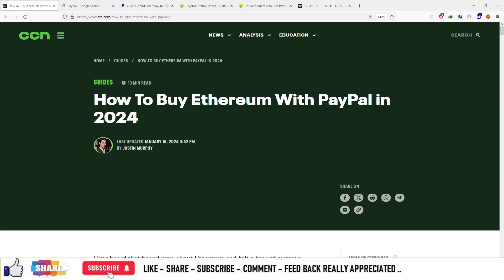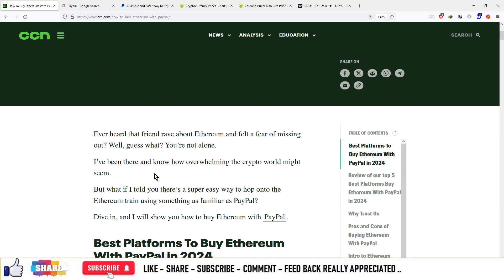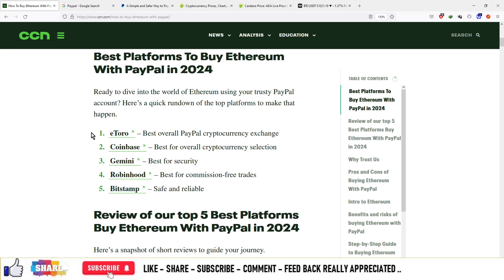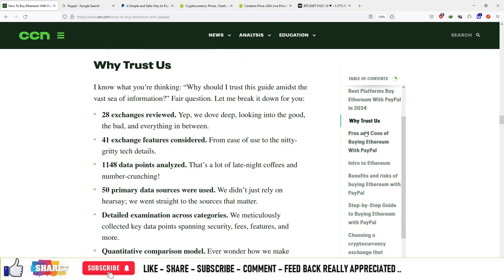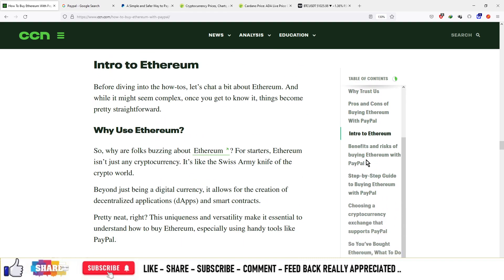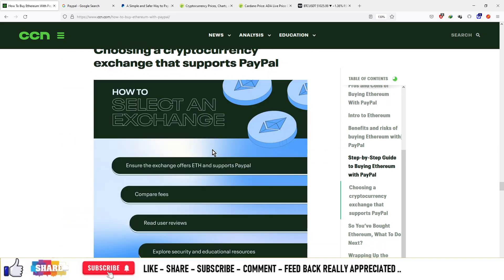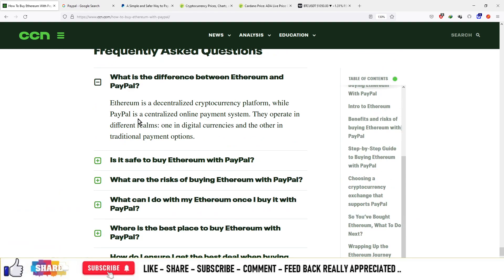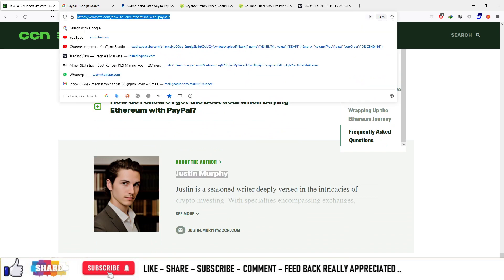#1157 | Crypto News | How To Buy Ethereum With PayPal in 2023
This is video series on Crypto News.

Like - Share - Comment - Feed Back .. Really Appreciated.